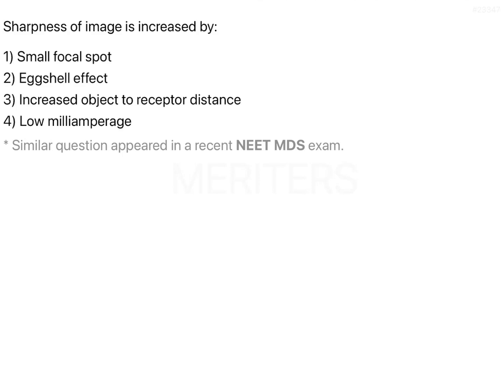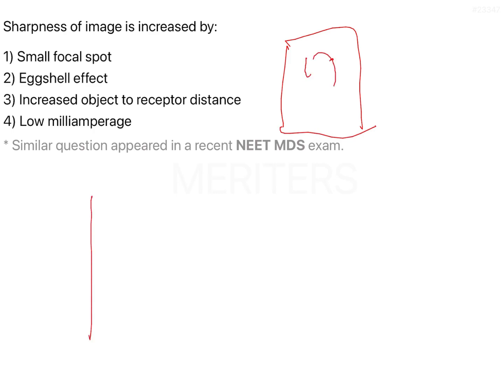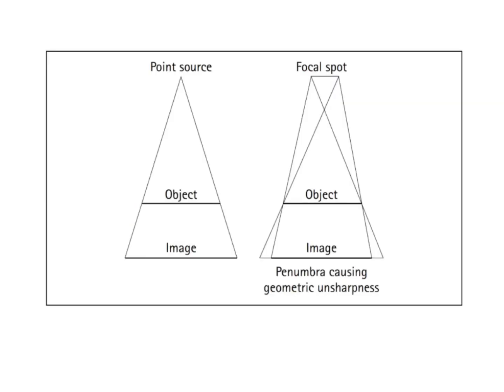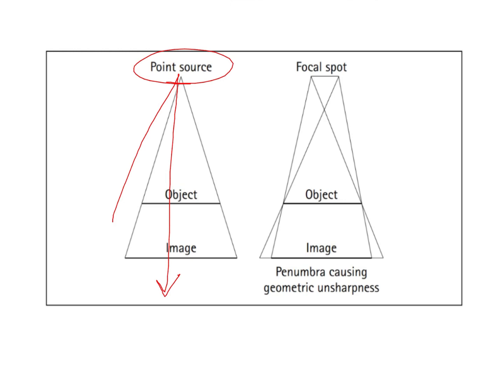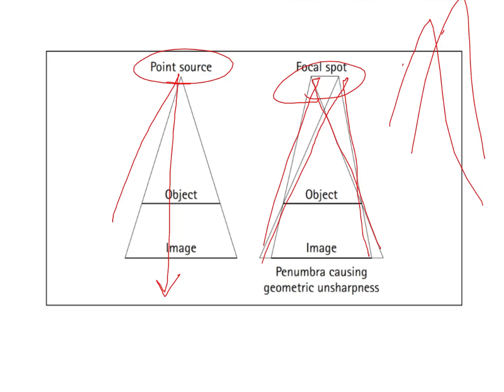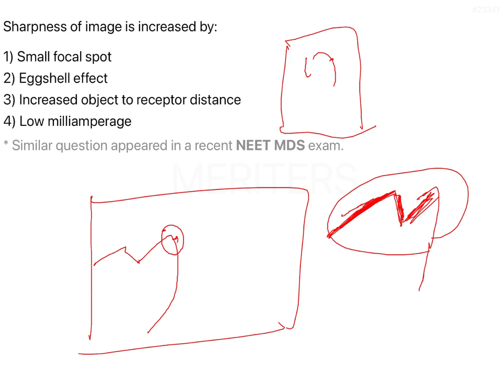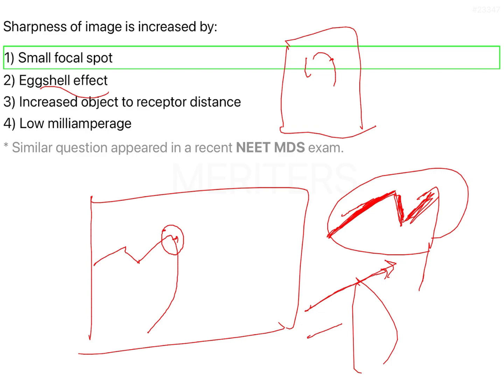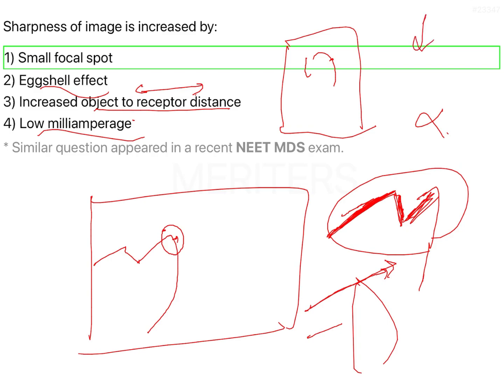NEET MDS | INICET - Oral Radiology - Radiation Physics | Explanatory Video | MERITERS